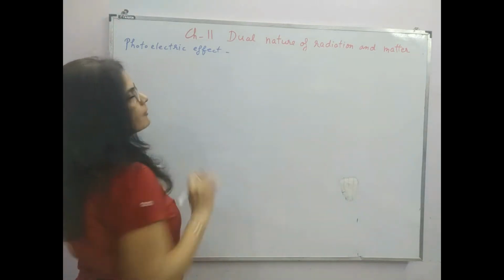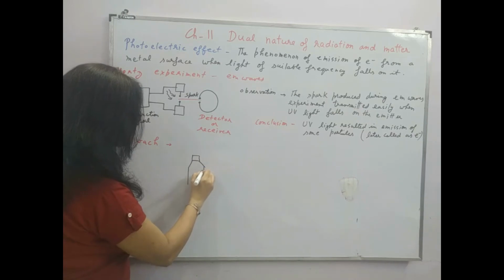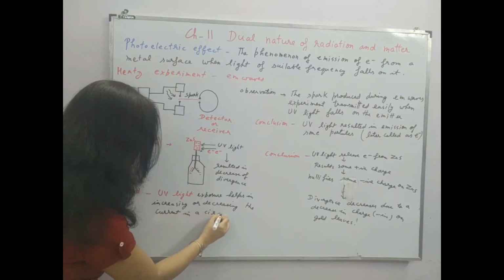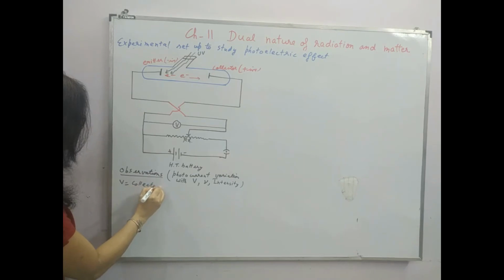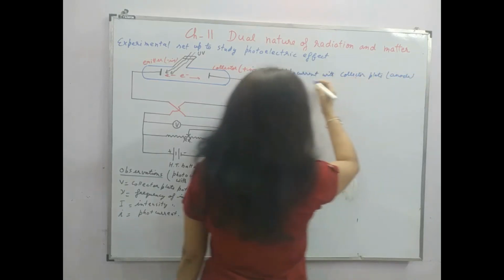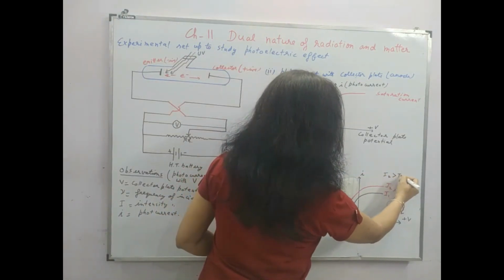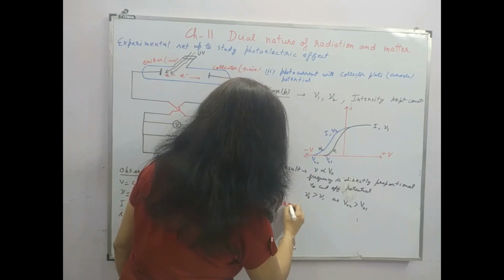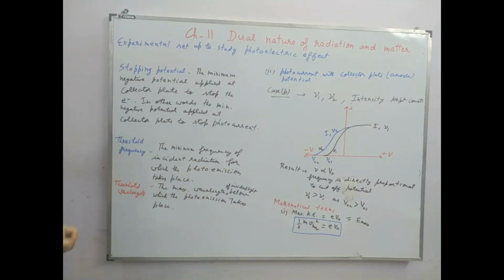XII 11.2 Experimental observations of photoelectric effect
Experimental observations of photoelectric effect new